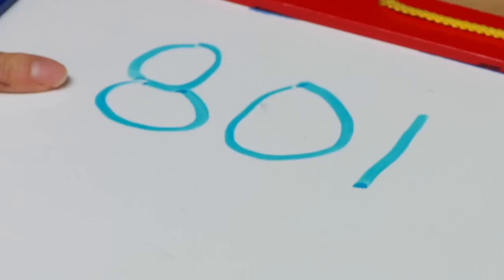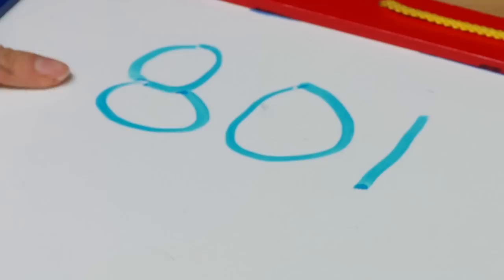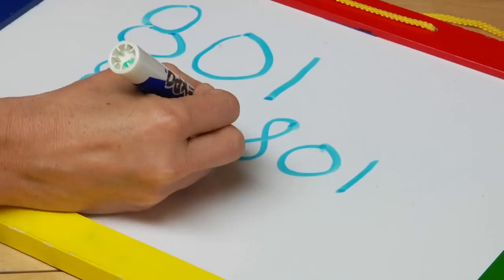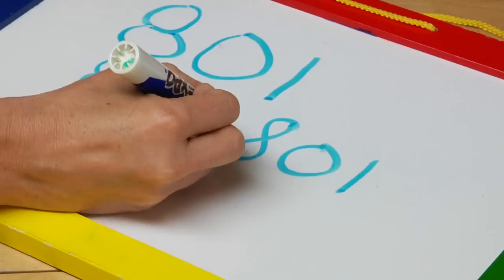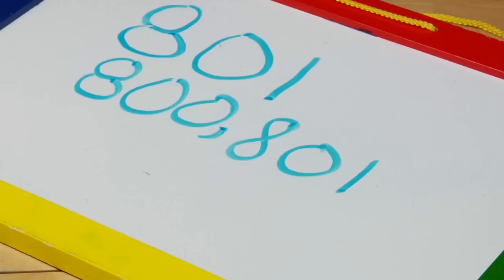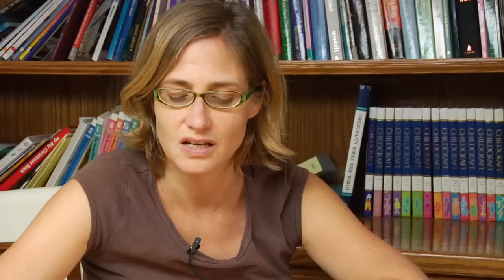Early Education : Learning How to Read Big Numbers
The important aspect of reading numbers is to think about place value. Find out the difference between hundreds, tens and ones with help from a former classroom teacher in this free video on early education.